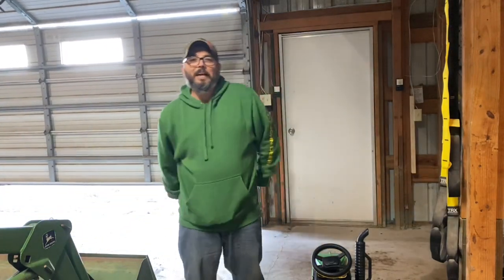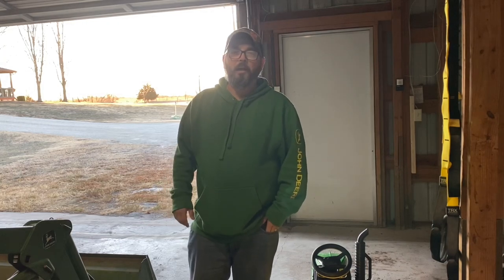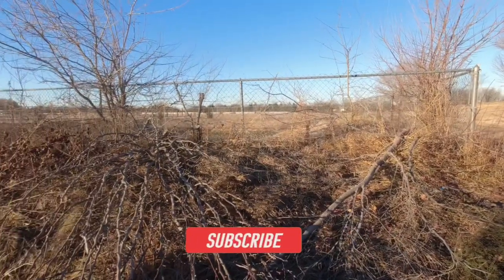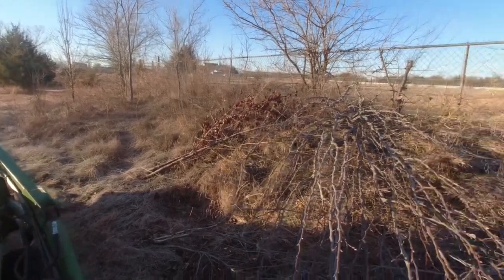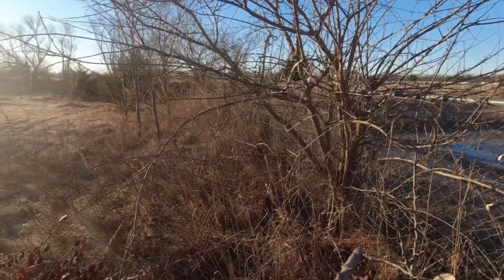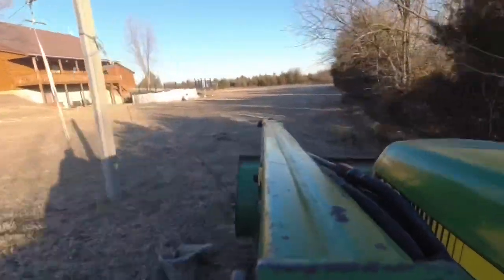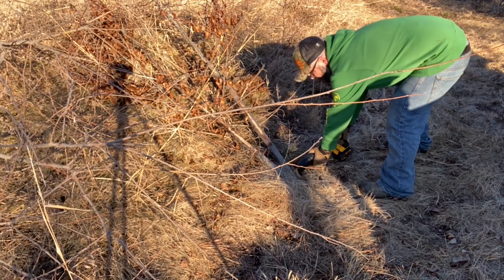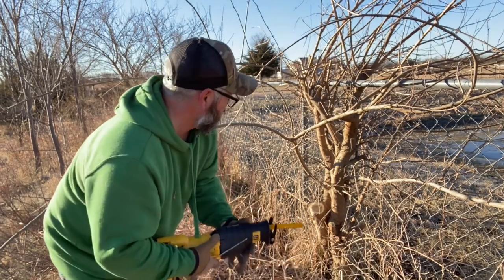032 - Everyday Home Repairs | Removing Super Overgrown Chain Link Fence with Trees Growing In It Pt1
Hello Friends❗ Welcome to a Yard Project Episode, removing a overgrown chain link fence. This how to remove a chain link fence is my way and not an instructional video, I am not a professional. The tools featured are the the Stihl MS170 chainsaw, John Deere 430 Super Garden Tractor, and Dewalt reciprocating saw and pliers. Vintage Garden Tractor John Deere 430 diesel is the best garden tractor and hauled all of my tools to the site. the chainsaw Stihl and overgrown bushes were easy work. However there was a tree growing in chain link fence also. The Stihl chainsaw was instrumental to removing the overgrown bushes and trees that were intertwined in the chain link fence. When it got close to the chain wire we resorted to the Dewalt reciprocating saw for cutting brush in chain link and found that it was not the right thing to remove chain link fence. Then got a pair of Dewalt fence pliers and starting making progress!! The pliers for removing fence are a gift from above! They made an easy way to get fence out of the way to get to the poles.

📨if you have any question then hit me in the comments, and I will reply.